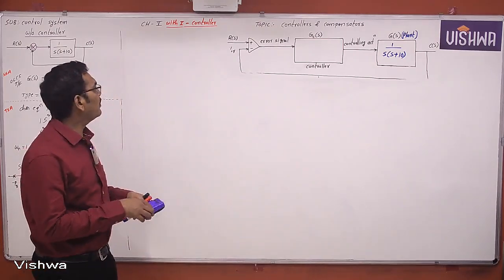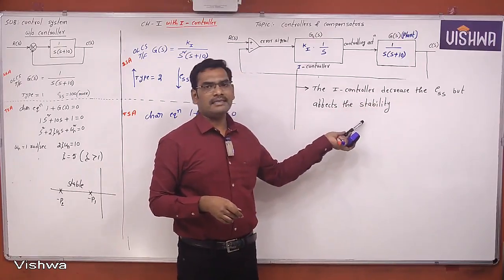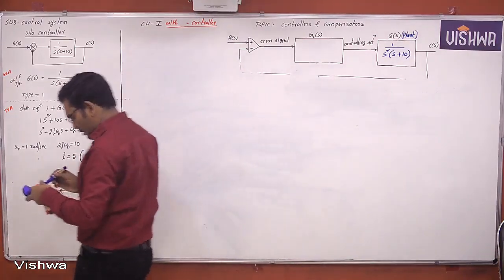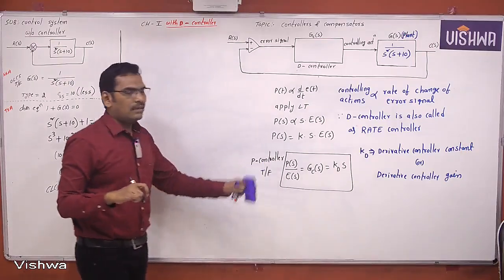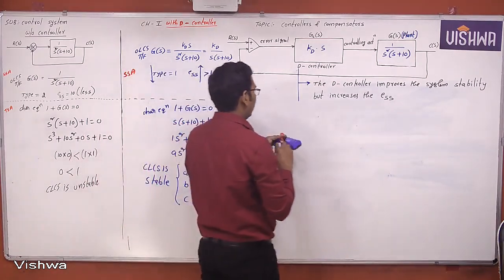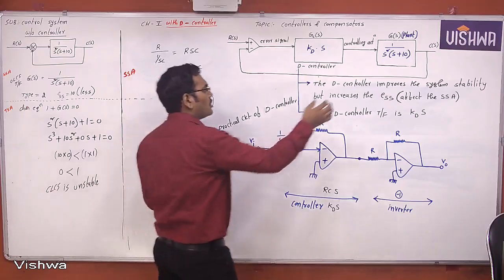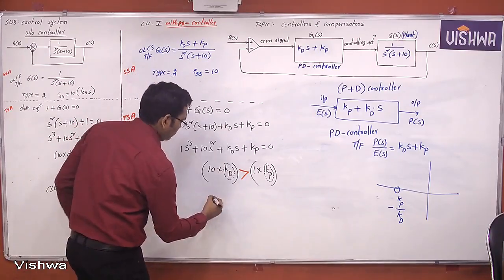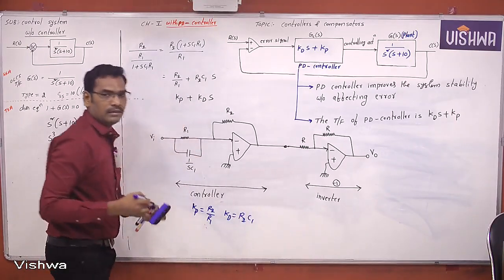GATE 2026 | Control Systems | With I-Controller 2, With D& With PD-Controllers | Prof. Ravi Kumar